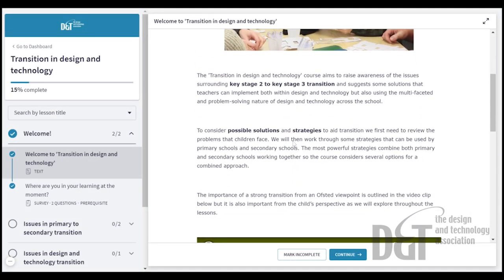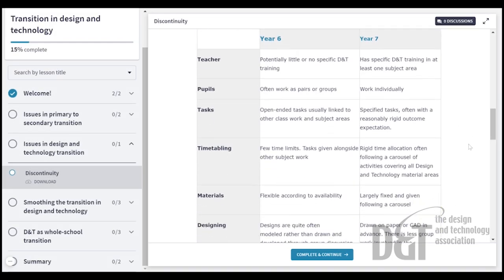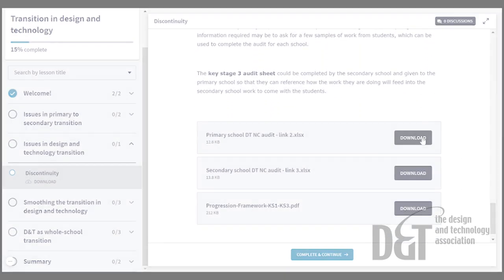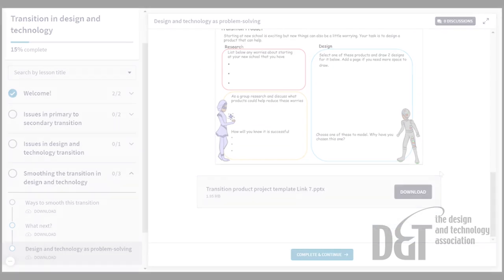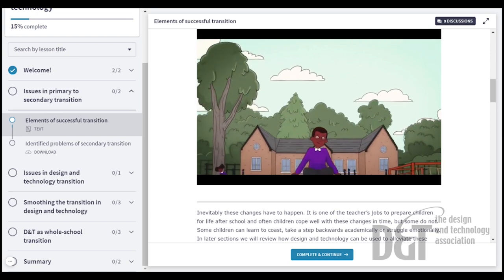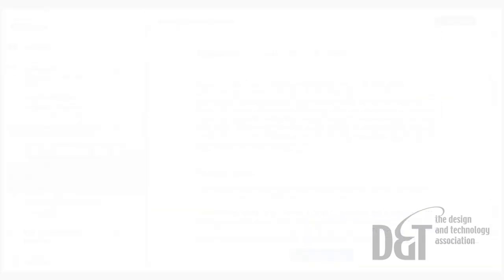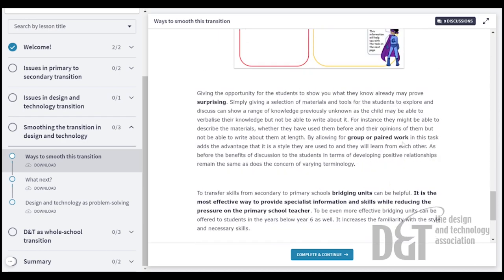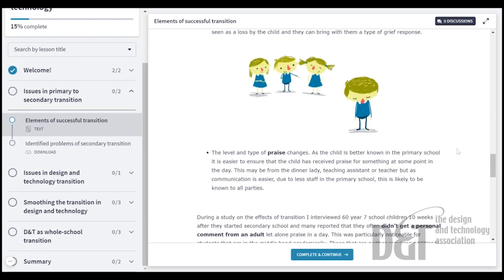Transition in Design and Technology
This course will help you smooth the transition from Primary to Secondary school.